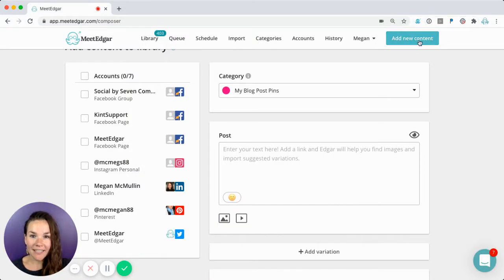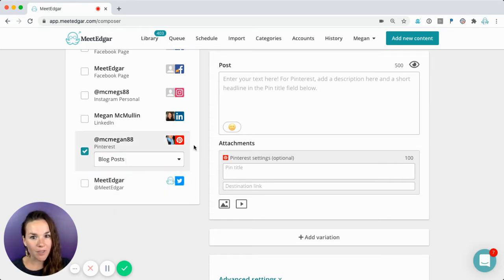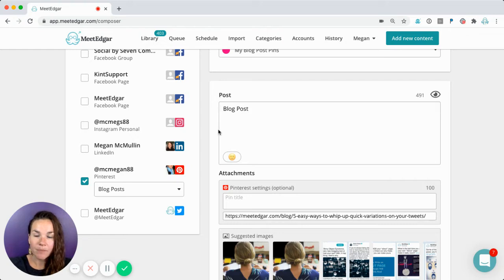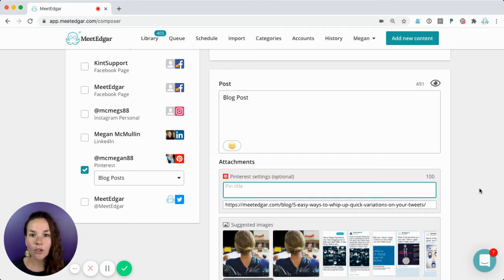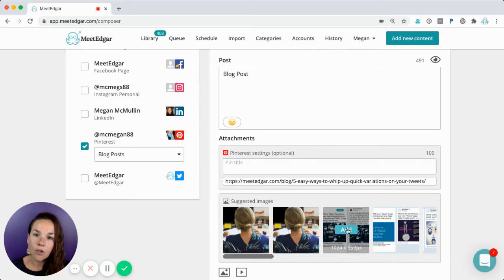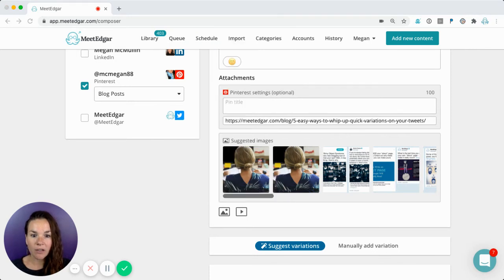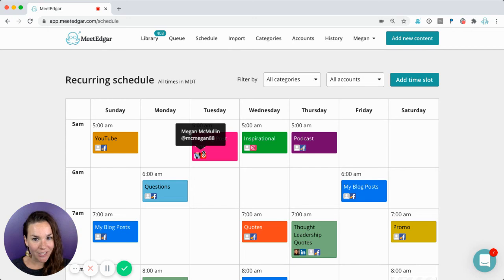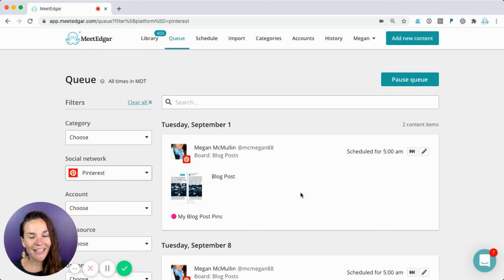How To Send A Pin From MeetEdgar To Pinterest!